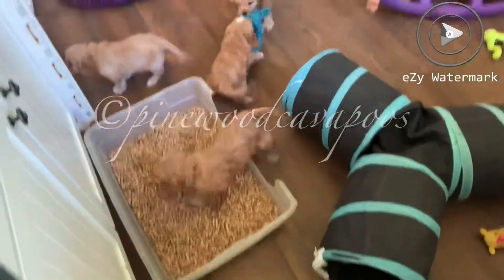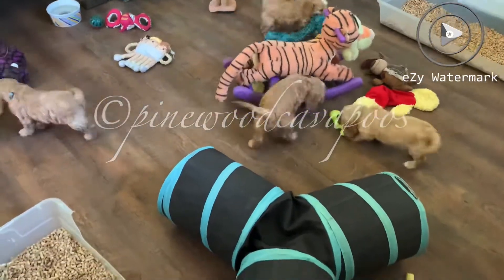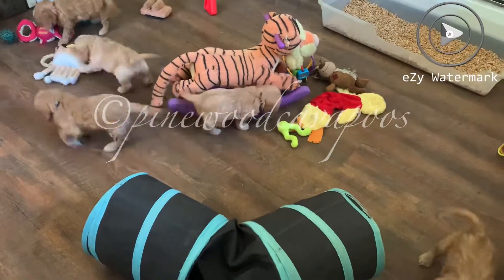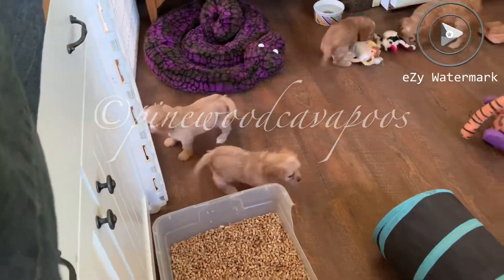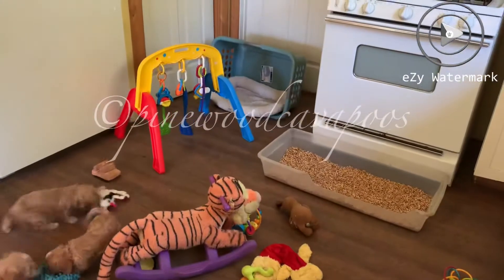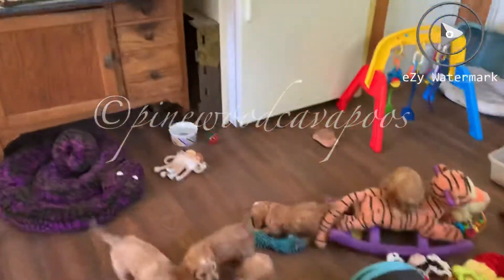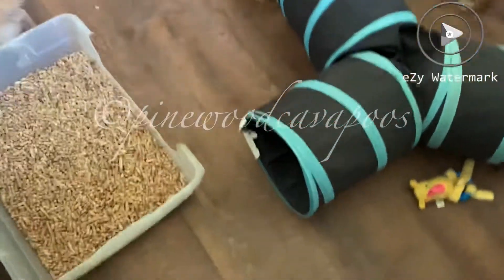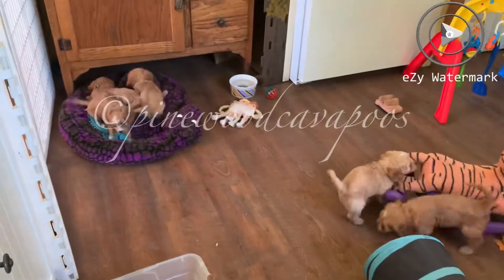The kitchen is full